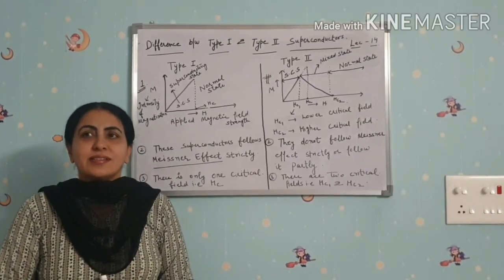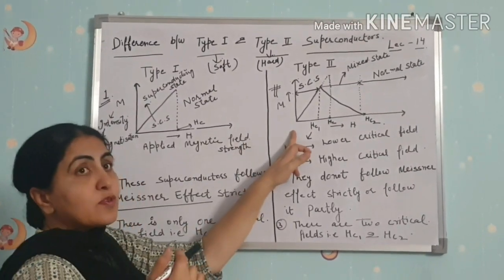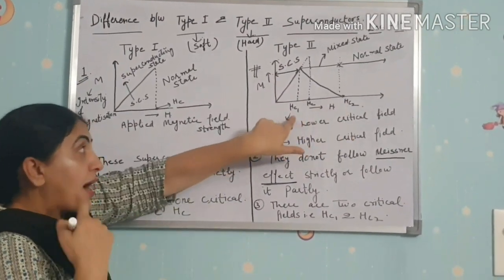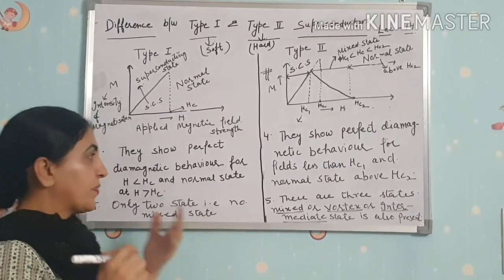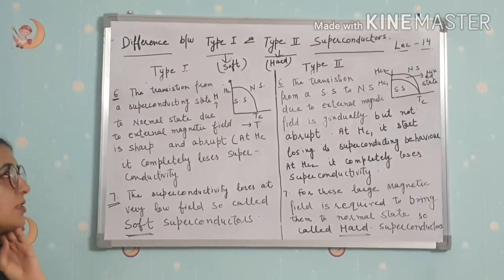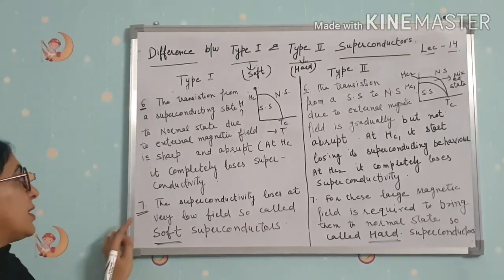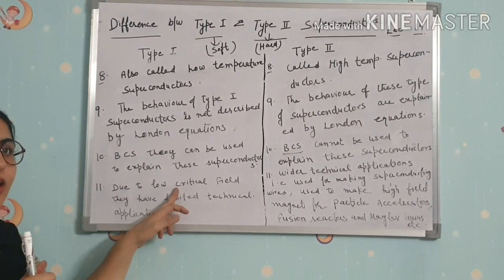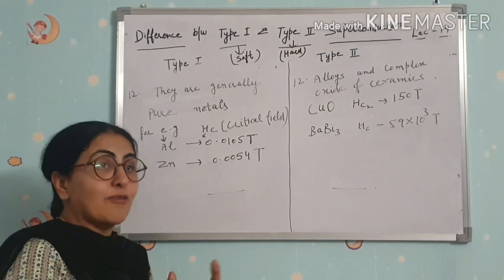Lecture 14: Differences between type I and type II superconductors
credits:
song: CBSE rap
singer: Devashish Pathak